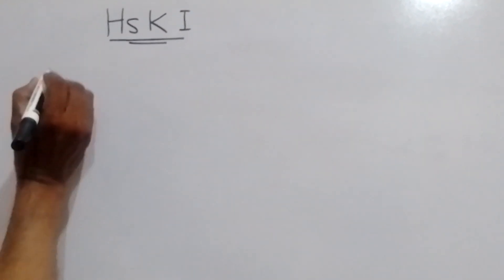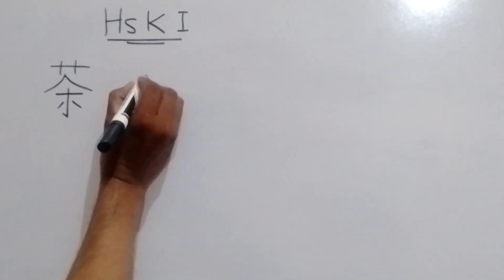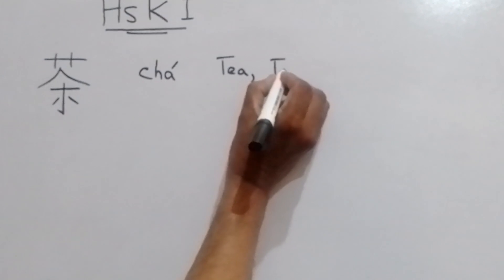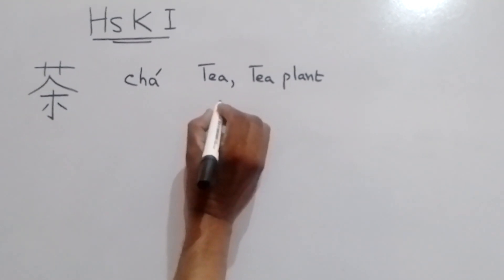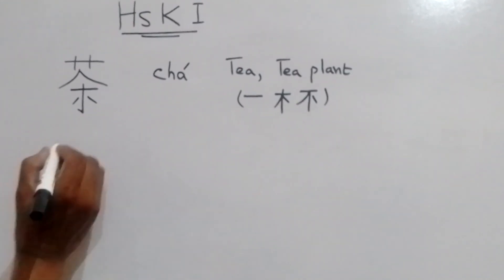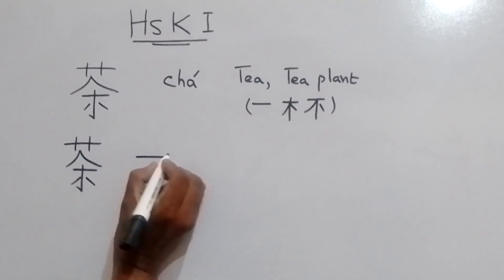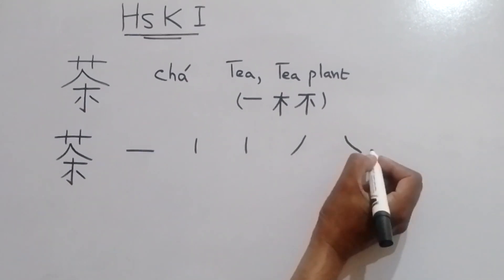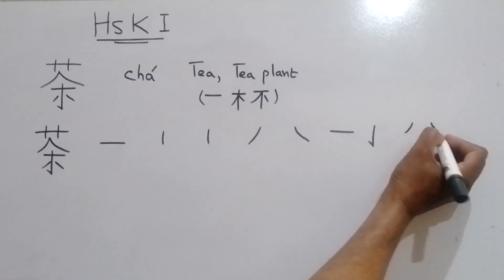CHINESE Hsk1 word#10..cha.(tea.tea plant)learn Chinese/learn Mandarin/Chinese language/HSK level 1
Chinese HSK 1. 茶 means tea or tea plant.its measure word 一杯